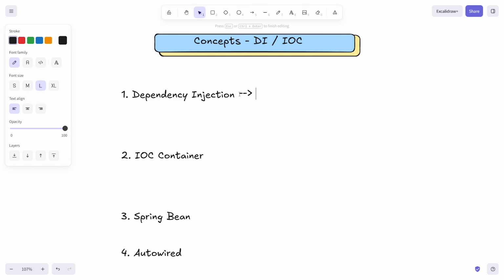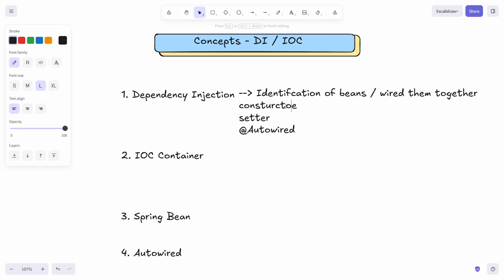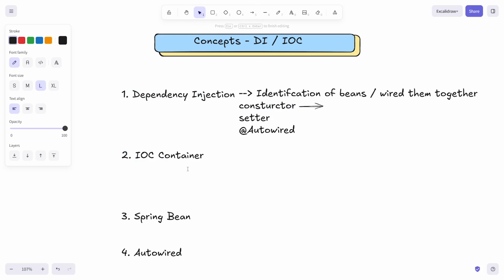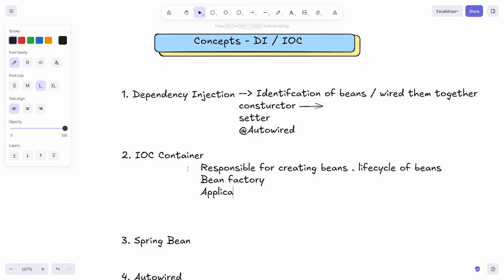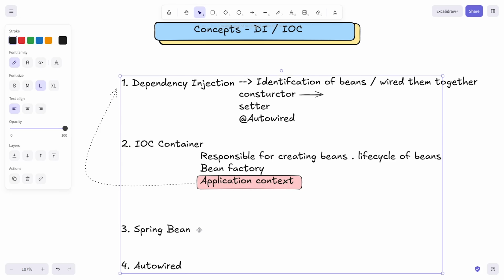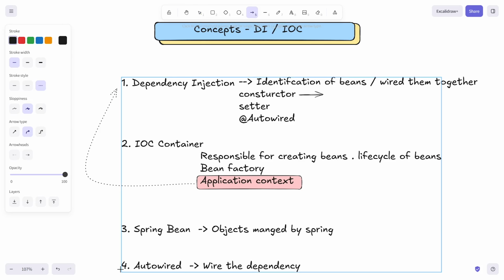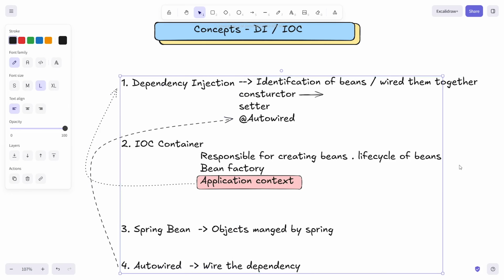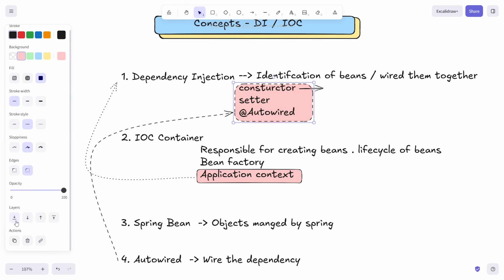Dependency Injection & IoC Explained in 10 Minutes | Spring Boot Basics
Struggling to understand Dependency Injection (DI) and Inversion of Control (IoC) in Spring? This video breaks it down in the simplest way possible 👇

✔️ Constructor vs Setter Injection
✔️ What is IoC Container?
✔️ Bean Lifecycle & Application Context
✔️ What does @Autowired really do?

If you're learning Spring Boot or preparing for interviews, this is a must-watch!

💡 By the end of this video, you’ll clearly understand how Spring manages objects (beans) and wires dependencies automatically.

👉 Perfect for:

Beginners in Spring Boot
Java developers
Interview preparation